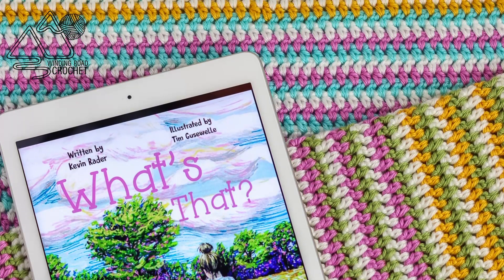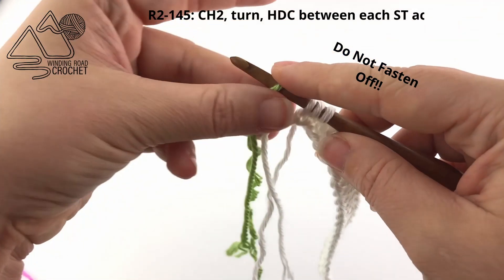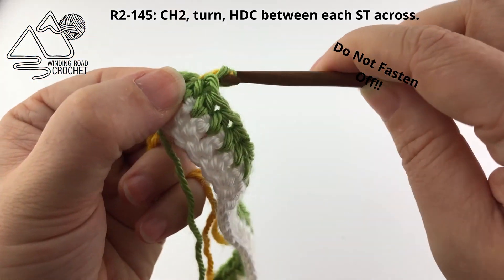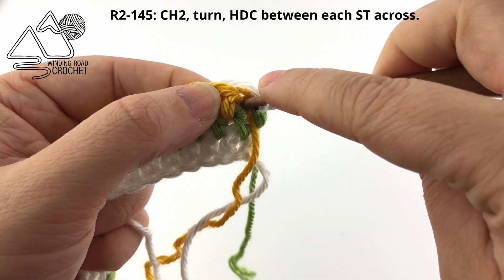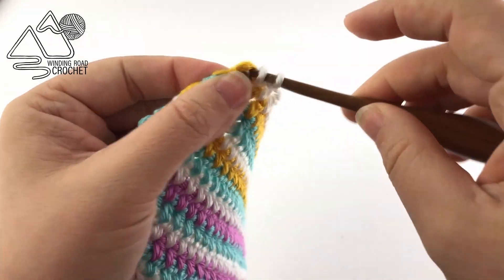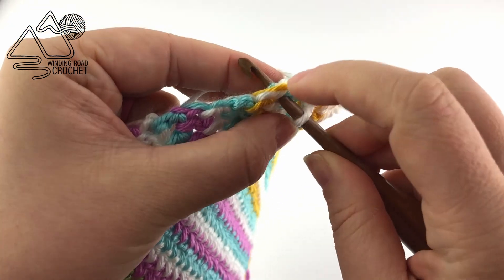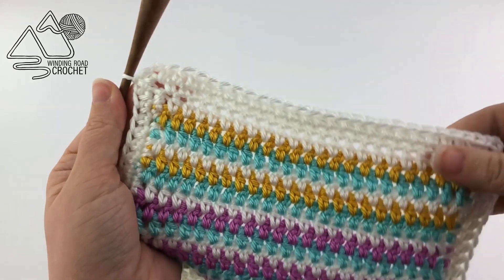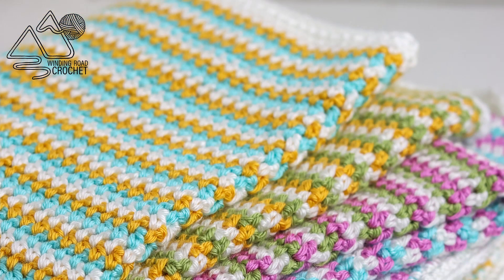CROCHET: Striped Blanket with few yarn ends. The Tricolor method. Pattern by Winding Road Crochet.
Make a stunning crocheting blanket with very few yarn ends to weave in.